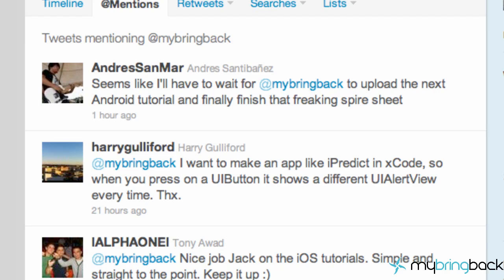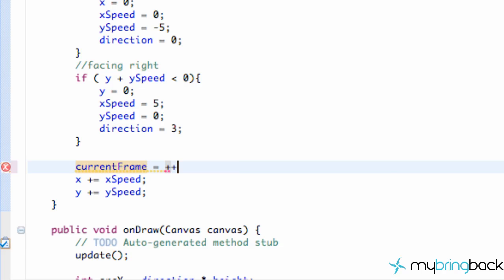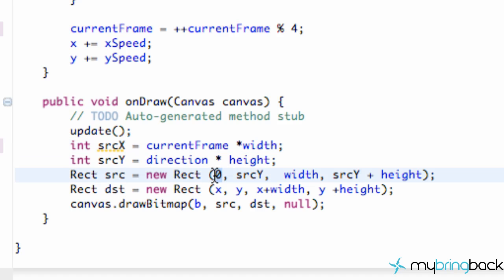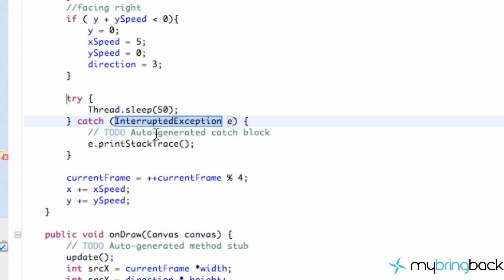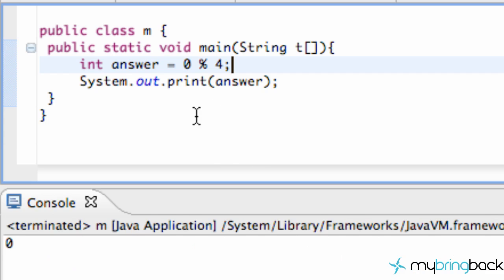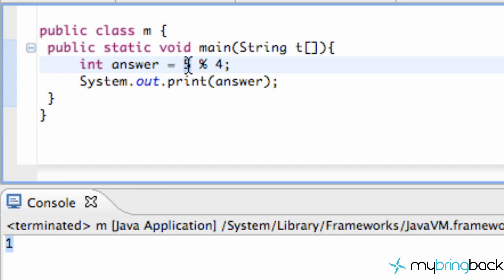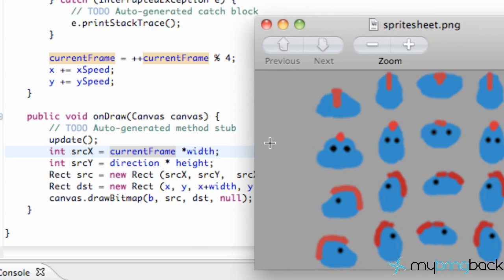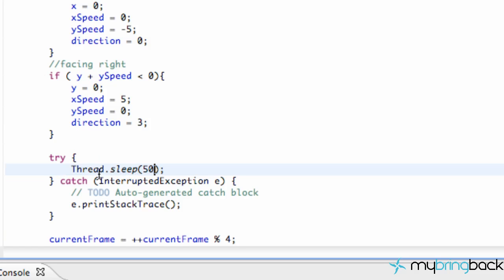Learn Android Tutorial 1.38- Finalizing our sprite sheet animation (modulus)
In this Android tutorial we will complete our sprite sheet animation activity and talk about the modulus operator.  The modulus will allow us to loop through our sprite sheet forever.